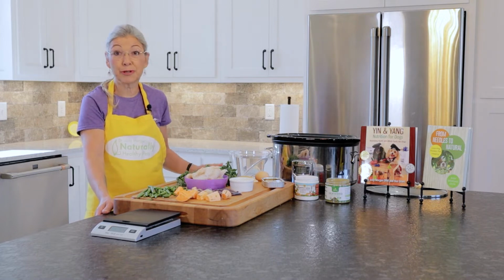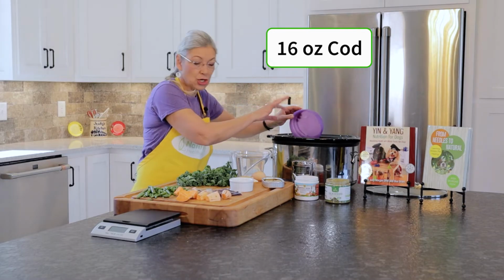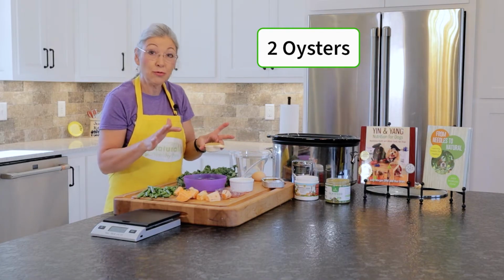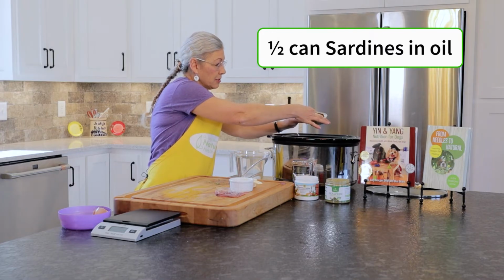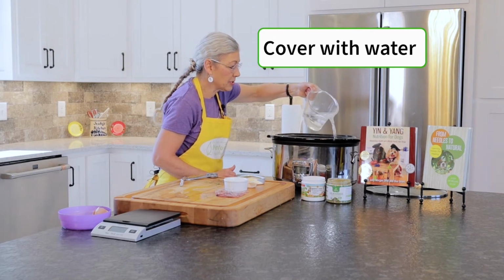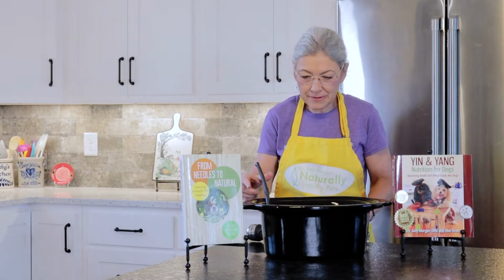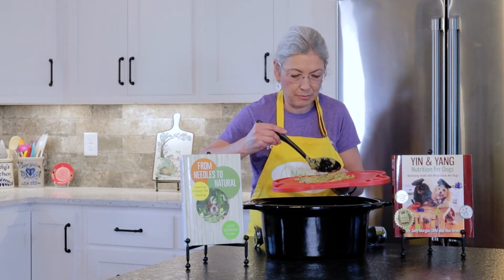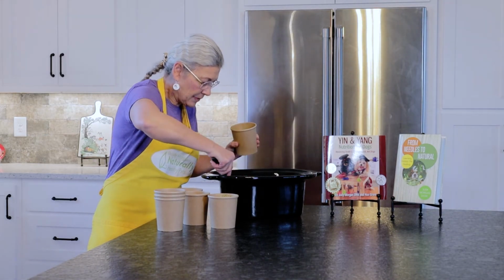Kidney Support Slow Cooker Cod Recipe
Join Dr. Judy in her kitchen as she prepares her Cod Recipe in the slow cooker. This recipe is great for pets suffering from Kidney Disease.

🌟 IMPORTANT: This is a balanced diet.  It is important to ensure that dietary choices are balanced in order to maintain proper nutrition. Making substitutions without careful consideration could lead to an unbalanced diet.